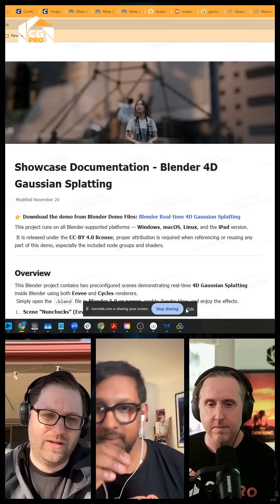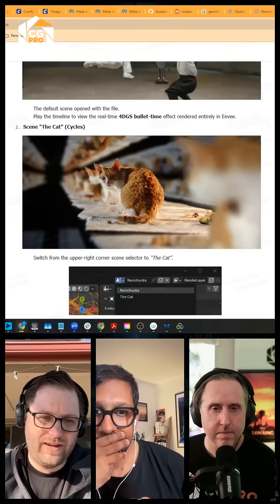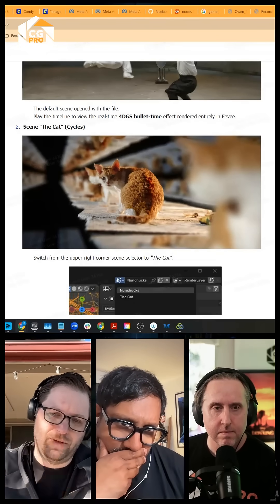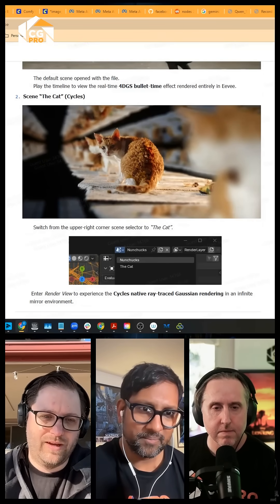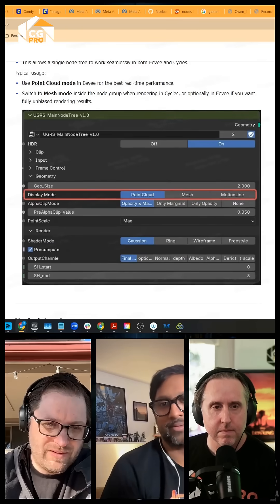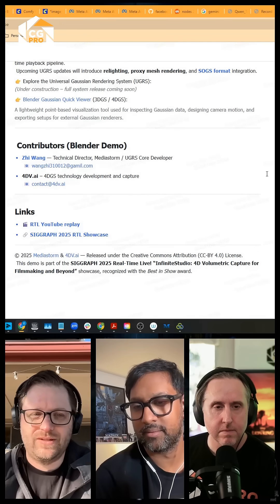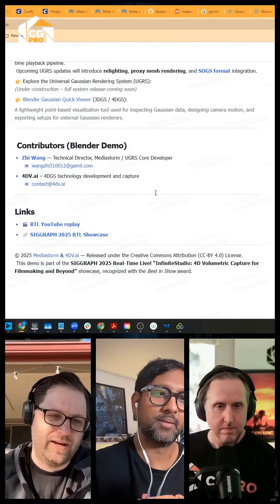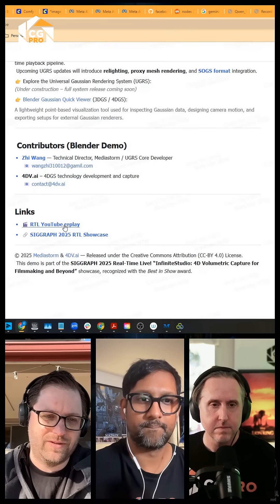Micro-studios, Blender 5 4d Splats, and ray-traced cats?! Yep… this week’s episode is wild.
We sat down with HaZ Dulull to talk about:
🎮 Micro-studio revolution
🕹 UEFN + Roblox as next-gen platforms
🤖 AI workflows for pitchvis + production
📸 Blender 5’s insane new 4D Gaussian Splats (ray-traced cats included)